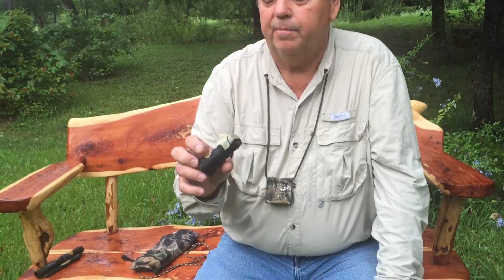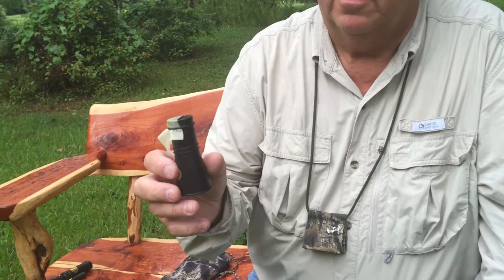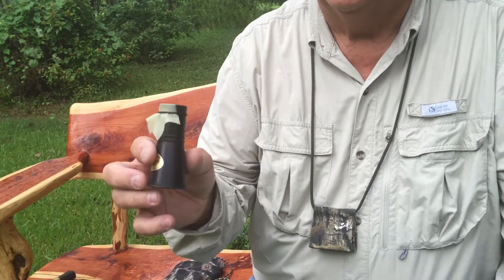Turkey Tube Game Call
Cleon Carraway demonstrates how to use his handmade game call the Turkey Tube.

Carraway Calls are precision, finely crafted wild game calls for
the serious hunter.  Each call is made with precision parts of high
quality materials, hand assembled and finely tuned to insure that
the call you receive is ready for the hunt.  Each call will come
with instructions and all Carraway hand calls will have a lanyard.

Carraway has personally designed many of his calls including a
patented turkey call.  Many of his calls reeds and the way
he sets them up are unique to his design and give his game calls
the advantage over his competition, including better quality sounds,
larger variety of sounds, easier to use, less movement while using
them, only one hand required, or for some, no hands required.

As a life long hunter, Carraway knows the sounds made by wild
game.  He is also an accomplished lead guitar player and has a
very good ear for tones.  He gets his talent for designing game calls
from his love to experiment and 33 years of laboratory experience.

Give yourself the advantage of hunting with Carraway Calls and you
will experience the excitement of hunting with wild game calls that
really produce action.  Carraway Calls have been used by ten's of
thousands of serious hunters with great success for many years.